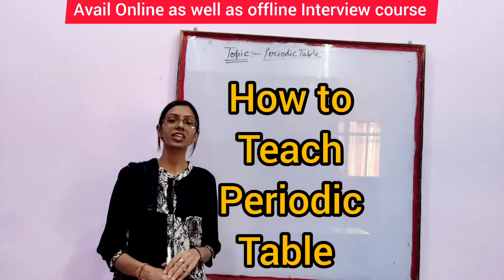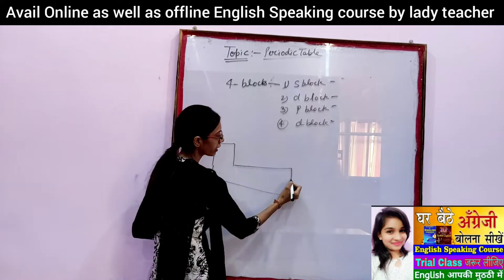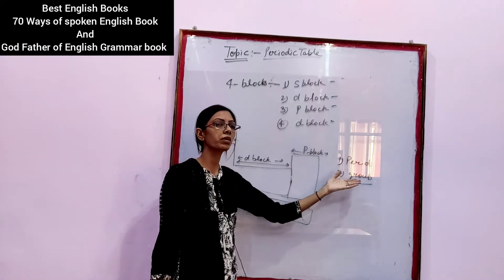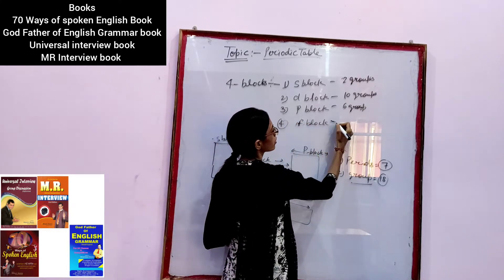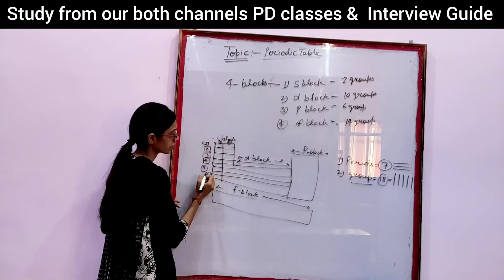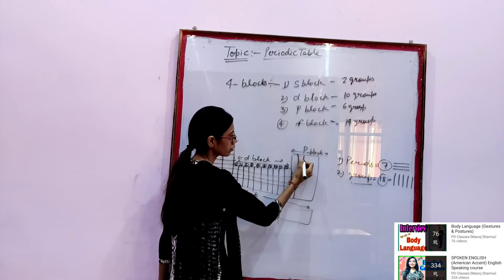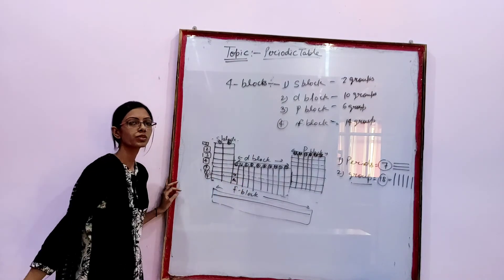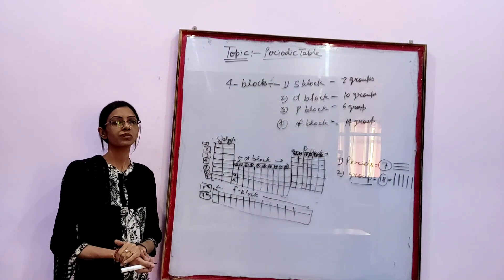Chemistry teacher demo l Periodic table l Interview Guide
This channel Interview guide is especially designed for Interview and English aspirants who wants video on daily basis from Manoj sharma Sir.
Mr. MK Sharma is an INTERVIEW-SPECIALIST who is providing ONLINE as well as OFFLINE Interview Course to students all over India and abroad.
Interview is a platform where the interviewer and the interviewee get to know each other. Preparing for an interview is like preparing for a exam where all your skills will be tested. And hence, it is very important to crack the interview in a right way by showing what positive aspects of your personality, attitude and knowledge. We provide tailored solutions for aspirants by inculcating right problem solving attitude, leadership skills and excellent communication skills. Interview guide

70 ways of spoken English

    You should know yourself:
About the mission of your life?
About your aim for profession and career?
About your strategies for now and the future?
Your biggest strength and weakness?
Your hidden talents?